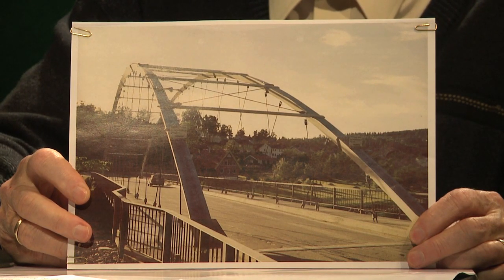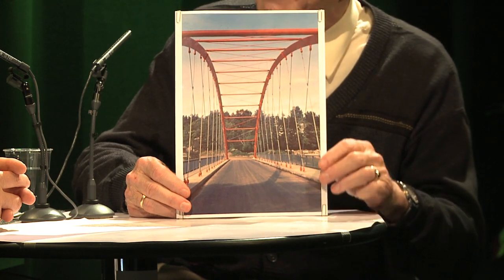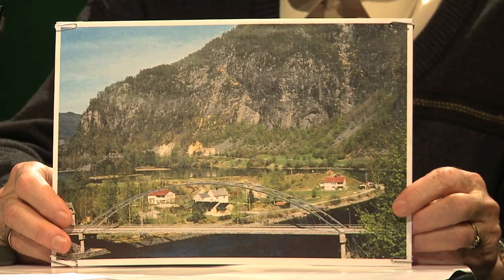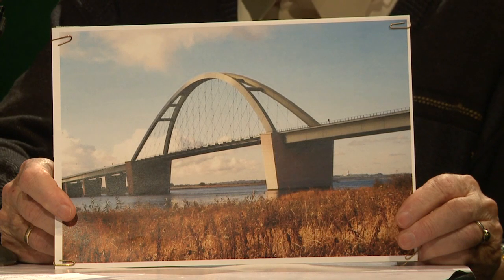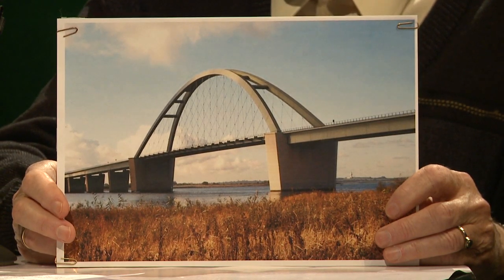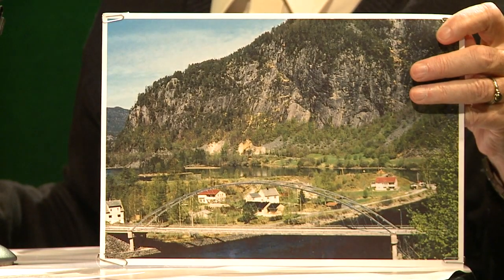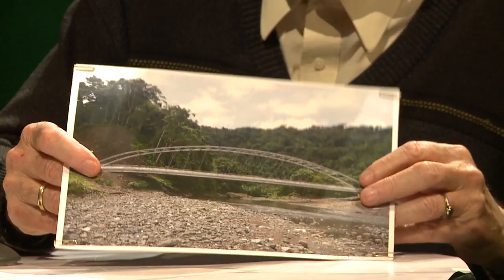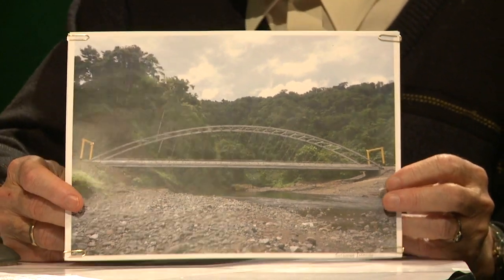Interview: Per Tveit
Professor Per Tveit interviewed by Tor Oscar Sætre